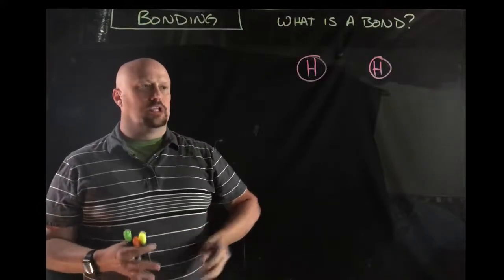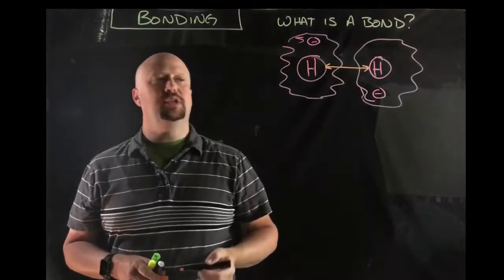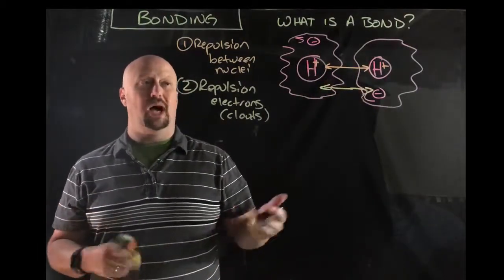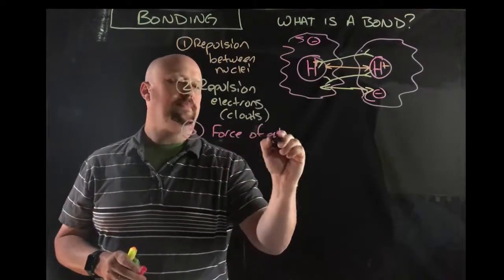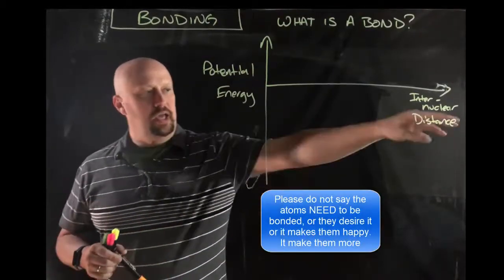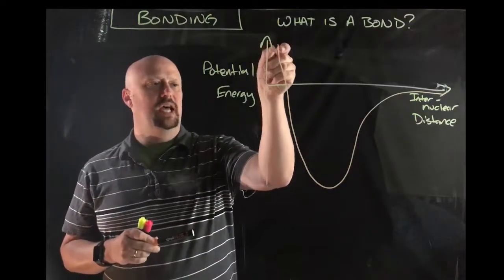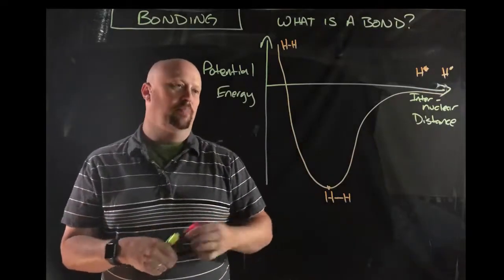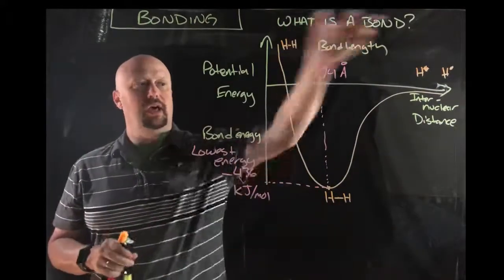Bonding What is a Bond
Short discussion of what a bond is in terms of energy and internuclear distance.